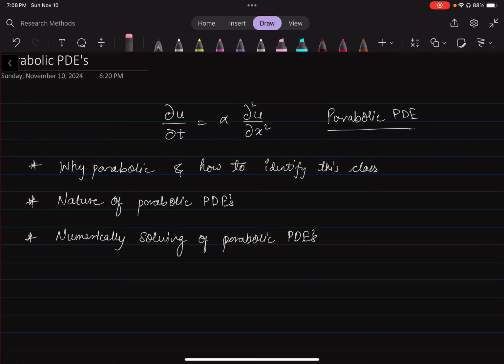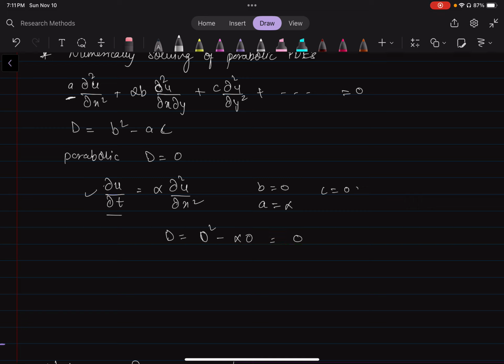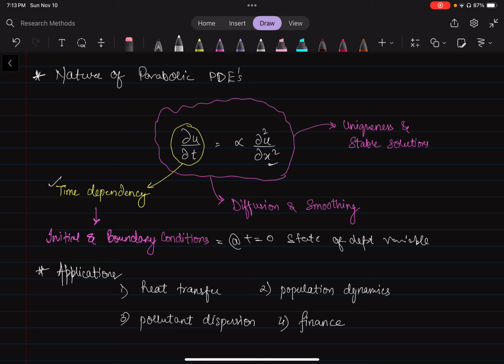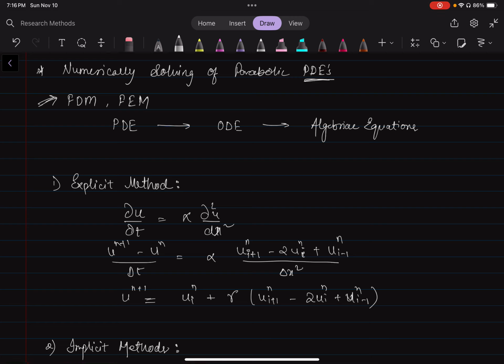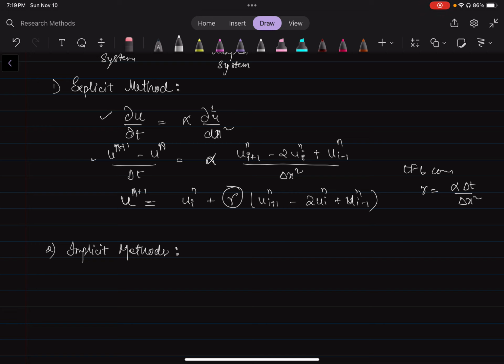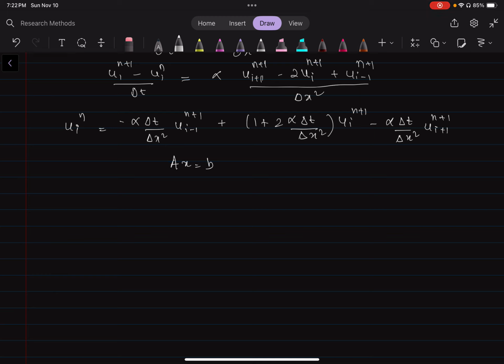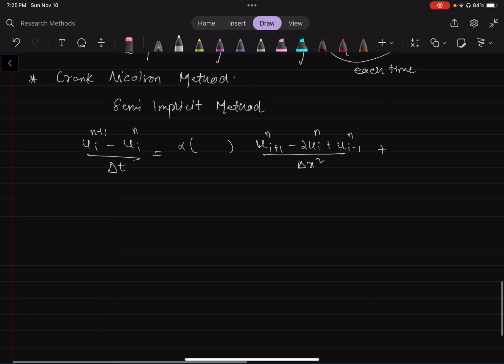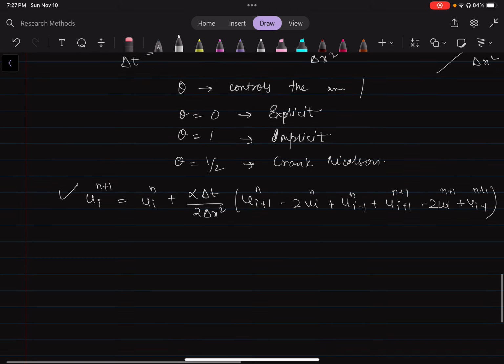Parabolic PDE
This covers the classification of parabolic PDEs, their characteristics, and how to solve them numerically.
We discuss three key methods: the Explicit, Implicit, and Crank-Nicolson methods, highlighting their differences in stability, accuracy, and application for time-dependent problems like heat conduction.